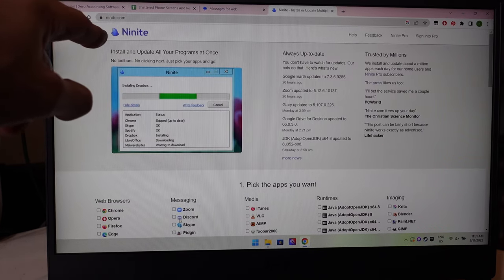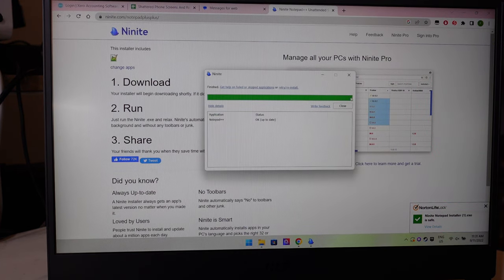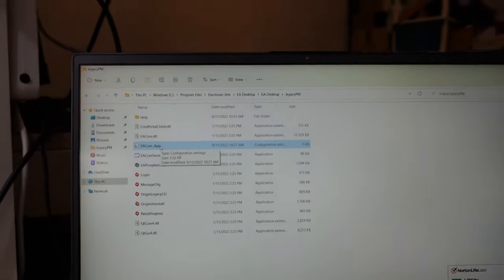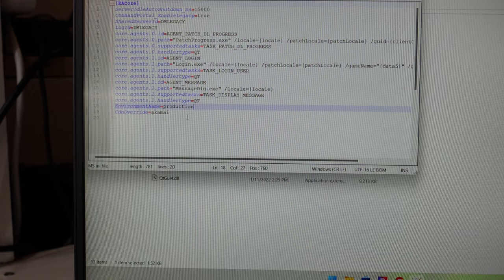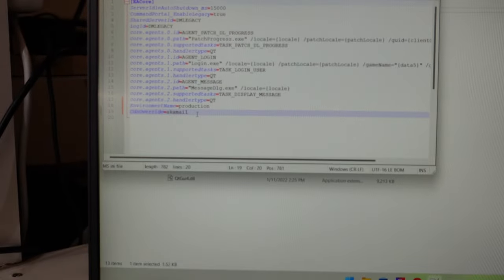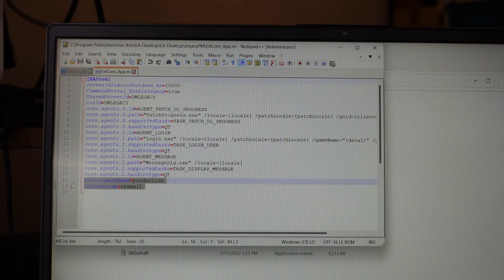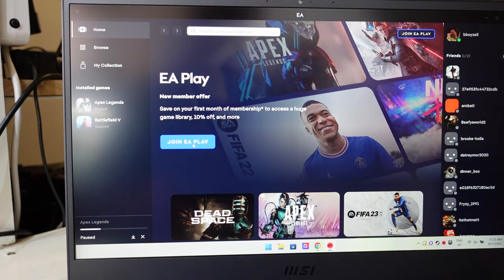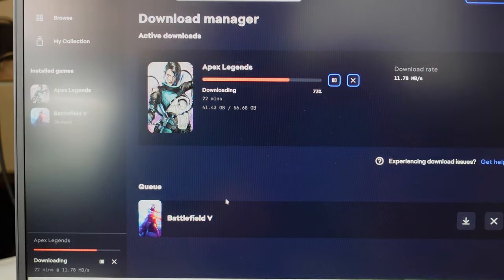How to speed up downloads on EA App / Origin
How to speed up your EA App download speed

Exit the EA App

Go to C:\Program Files\Electronic Arts\EA Desktop\EA Desktop\legacyPM
Open EACore_App.ini

Add these in 2 lines:
EnvironmentName=production
CdnOverride=akamai